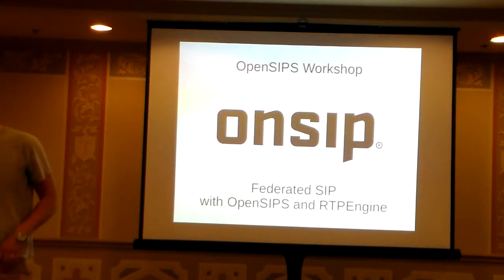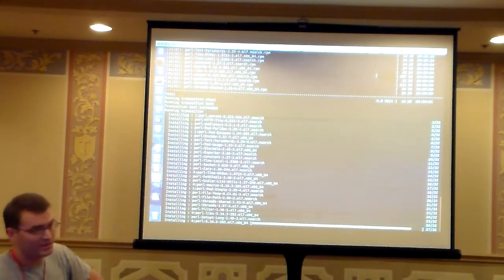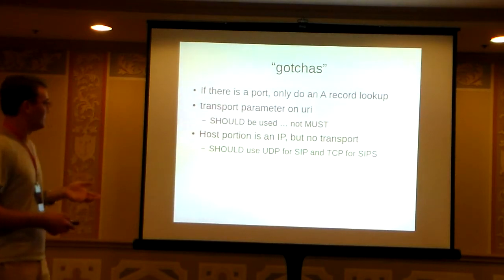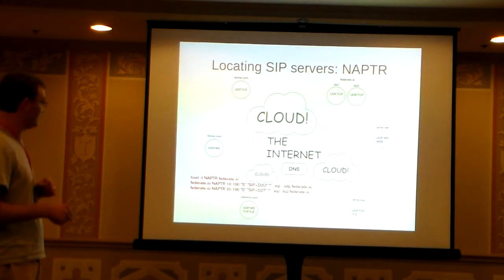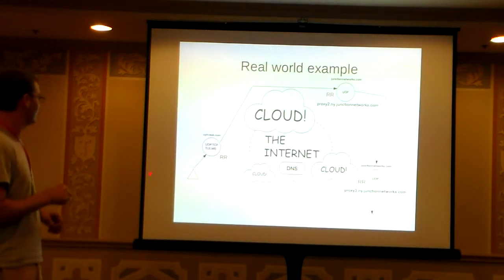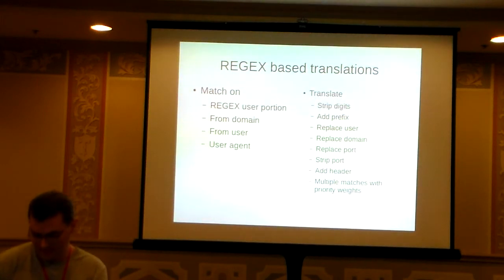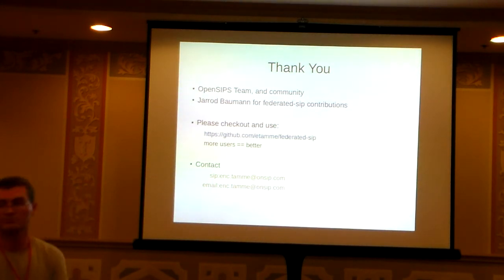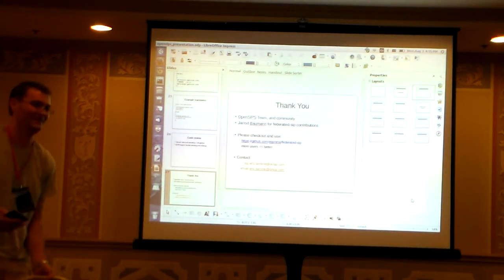Federated SIP - Building SIP servers the right way - Eric Tamme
You can send email between domains, but you can't make a SIP call to a different domain? That is just broken, and not how SIP was intended to be implemented. Learn how to build a federated SIP service, the key components of SIP federation, and some advanced uses of OpenSIPS and RTPEngine such as WebSockets, DTLS-SRTP - RTPbridging along the way.